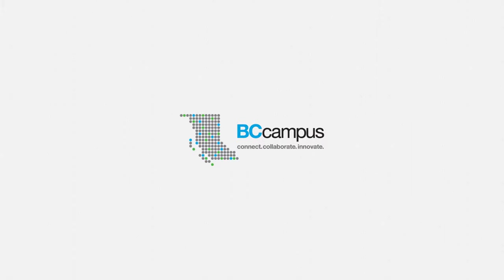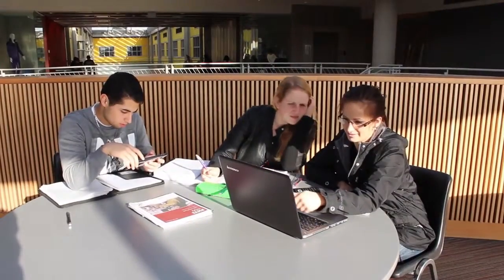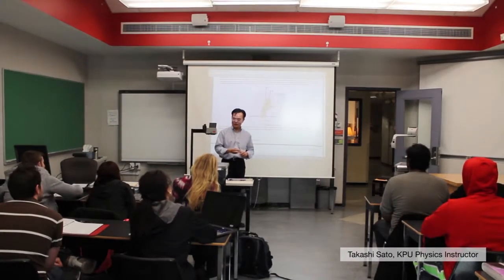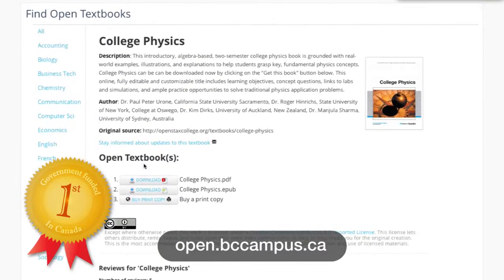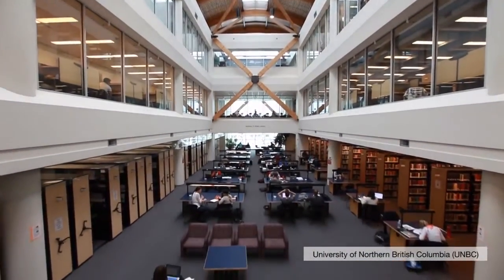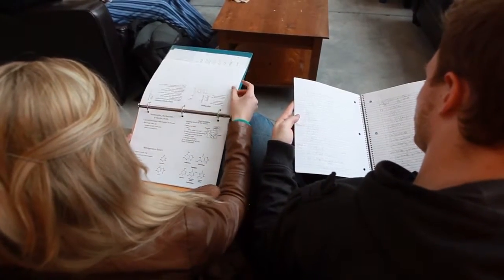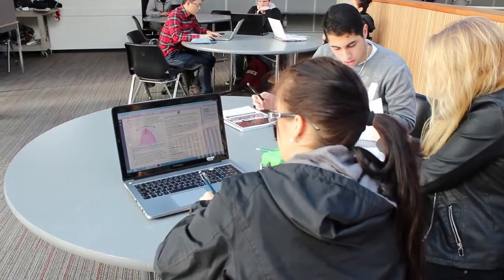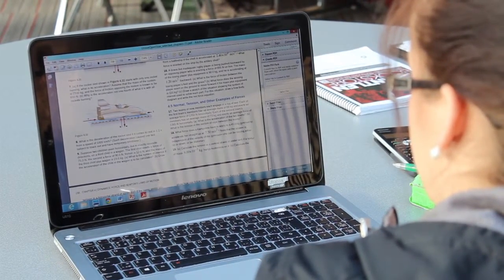A look at the BCcampus Open Textbook Project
TRANSCRIPT:

Mary Burgess, Director of Curriculum Services and Applied Research
Open textbooks are textbooks that are licensed in such a way that enables them to be adapted by faculty who want to use them as teaching resources; so make modifications to them that make them more appropriate for the teaching and learning context. The other big benefit... is that they are free for students in the electronic versions of them.

[There are] a couple things that make [this project] special: one is that ultimately out of this project, we will produce 60 open textbooks that can be used by anybody in our post-secondary system or anywhere in the world; free to adapt and free to use. And the other thing that makes it special is that it’s the first government-funded initiative of its kind in Canada.

I think open textbooks are going to change the world! Fundamentally the reason we are doing this project is to increase access to higher education by lowering the cost. So, if people don’t have to pay for textbooks, then that means that they are more likely to be able to afford to go to any kind of post-secondary education. And that just opens up the world of education to a much greater population.

Dr. Takashi Sato, Professor at Kwantlen Polytechnic University
My experience with going to this book has been very seamless. The book that I have adopted [first year physics] is on par with anything else that is already existing… it’s very high quality and it’s structured very similar to presentations I am used to; and it’s not really been much of a transition. Despite the fact that it is free, the quality is as good as anything we see.

Robert Payer, Student at Kwantlen Polytechnic University
It’s been great! You know, we spend so much money on textbooks every semester.

It really adds to the cost of tuition. And it’s nice to be able to go online, just download the chapters that you need. You don’t have to carry this giant textbook around with you, you can just upload it to your computer and it makes life really easy. I wish that all of our textbooks were free and open!